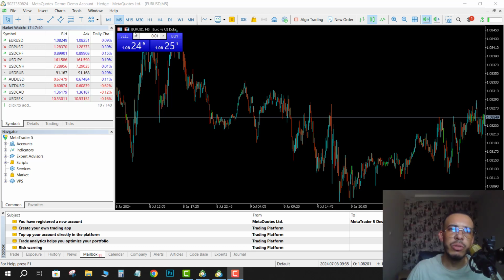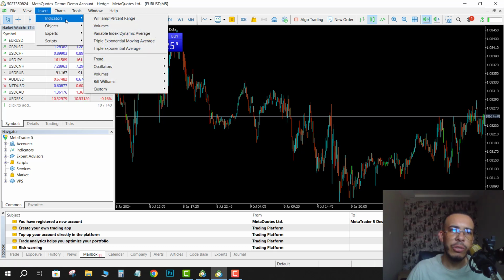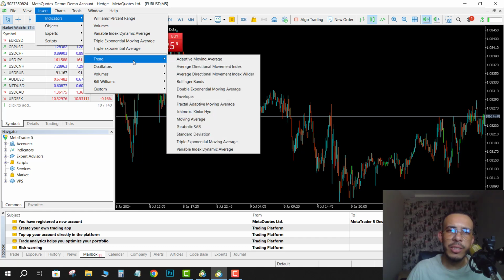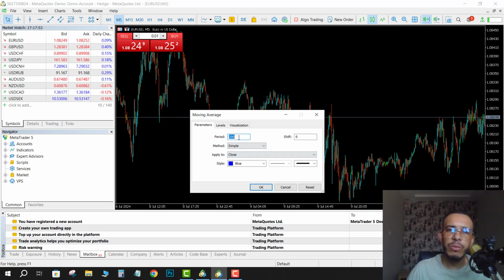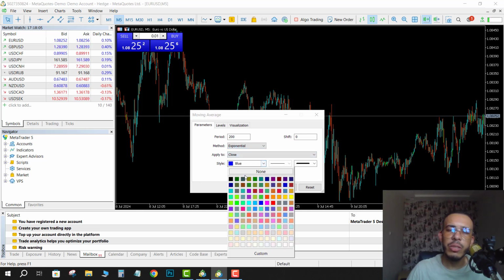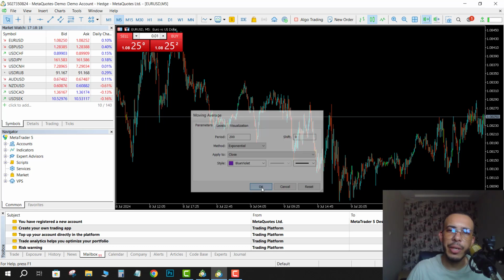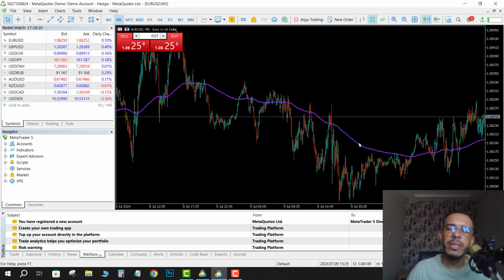How to Add 200 EMA in MetaTrader 5 (MT5) on Laptop/PC/Mac - Easy to Follow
How to Add 200 EMA in MetaTrader 5 (MT5) on Laptop/PC/Mac
☕️ SUPPORT
Learn how to add the 200 EMA (Exponential Moving Average) to your MetaTrader 5 (MT5) platform on your laptop, PC, or Mac with this straightforward tutorial. I'll guide you through the steps to insert and customize the 200 EMA on your charts, enhancing your trading analysis. Perfect for traders who use moving averages in their strategies.